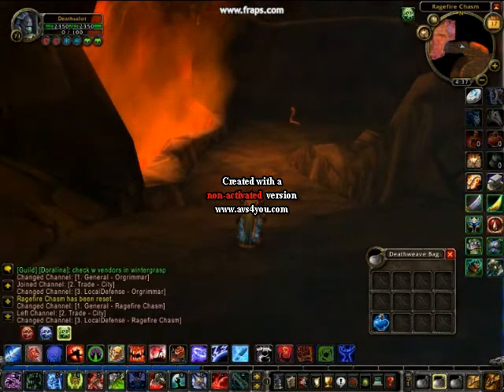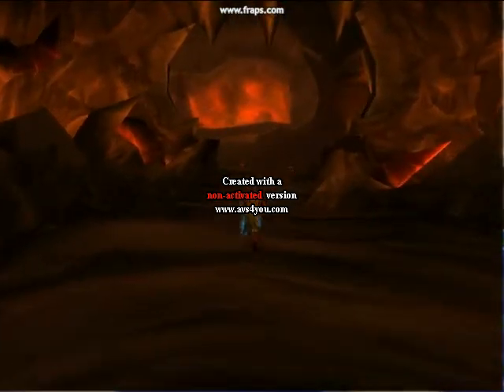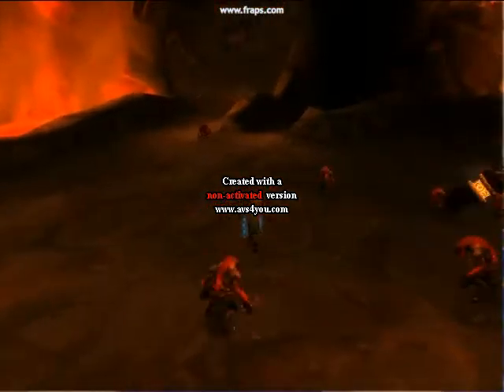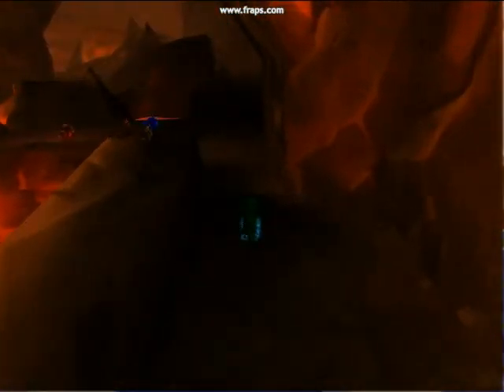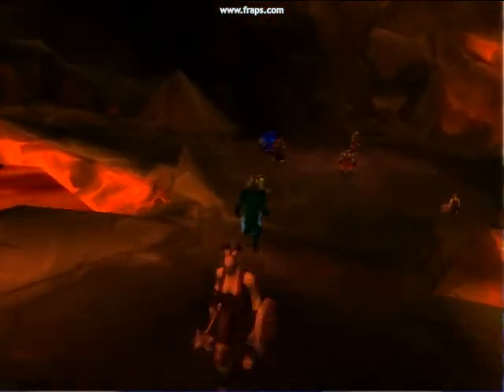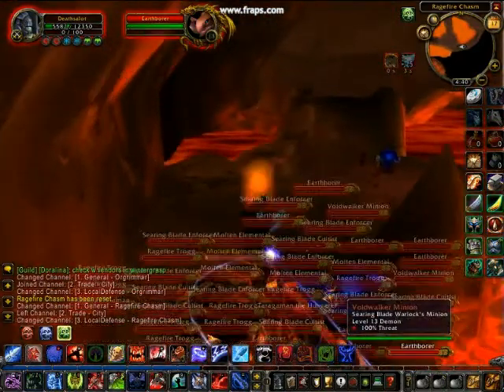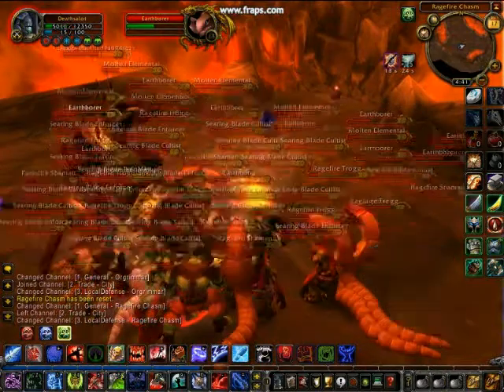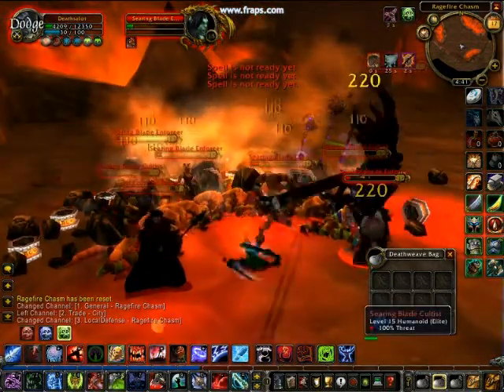Instance Guide (RFC)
This is my first video like this so i hope you like it.  there will be many more to come.  the videos are ment to teach you how to solo run these instances untill i get to the new content.  if you like the video subscribe so you can be the first to see the new videos that come out every week.